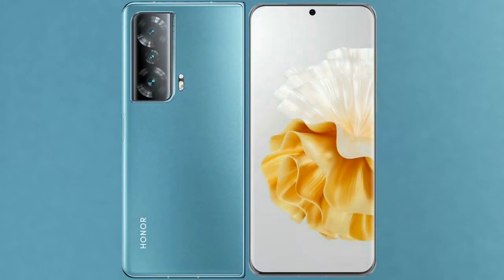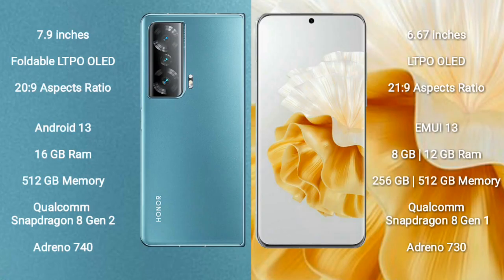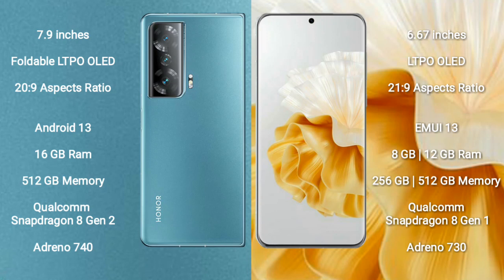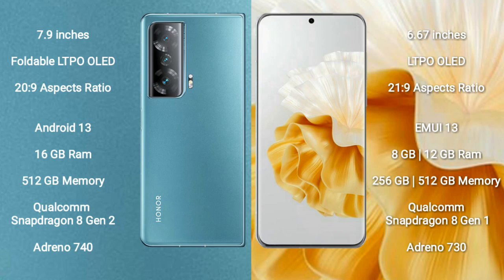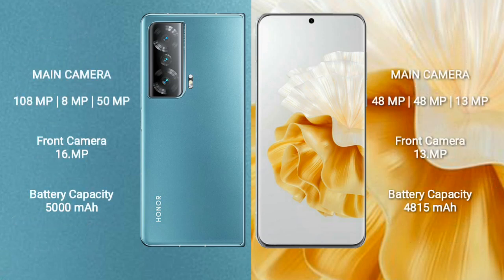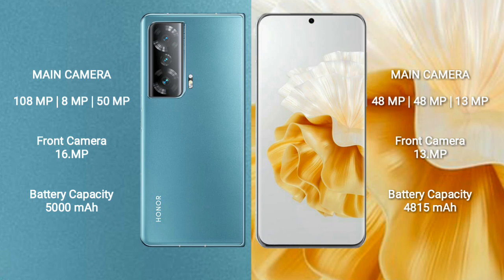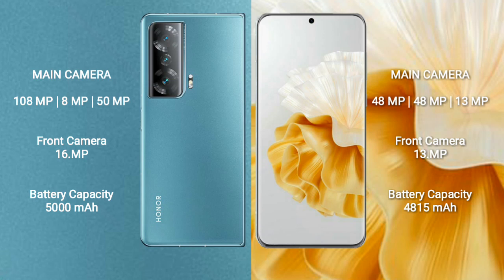Honor Magic V2 vs Huawei P60 Pro Review & Comparison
honor magic v2 vs huawei p60 pro
magic v2 vs p60 pro